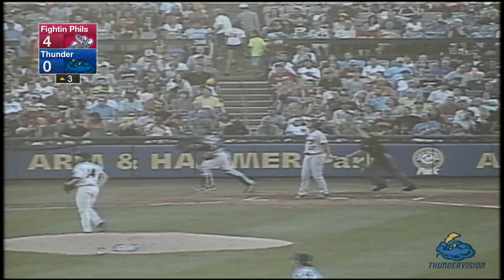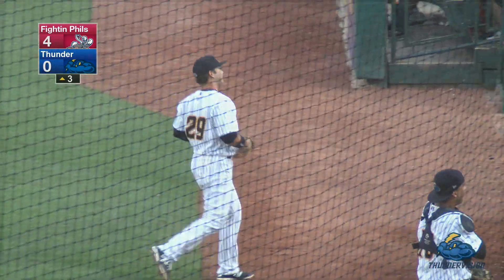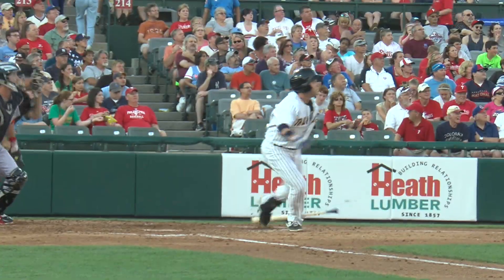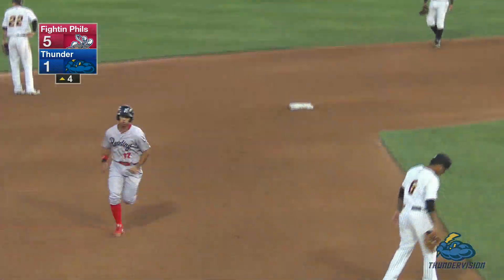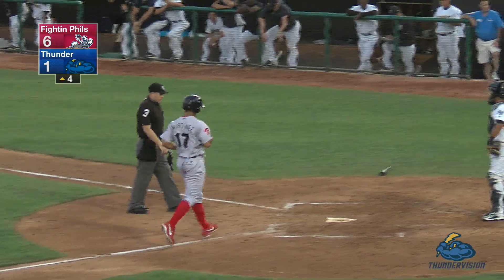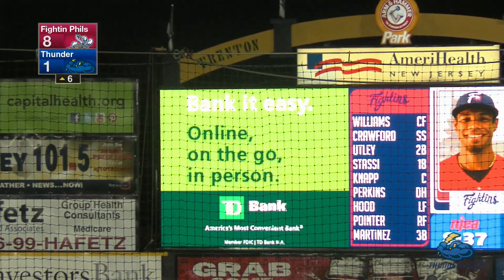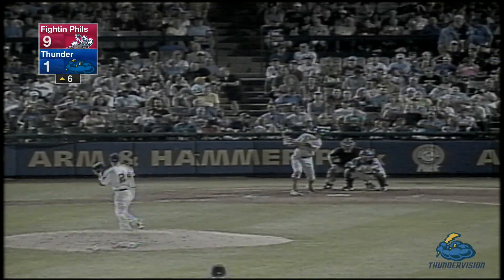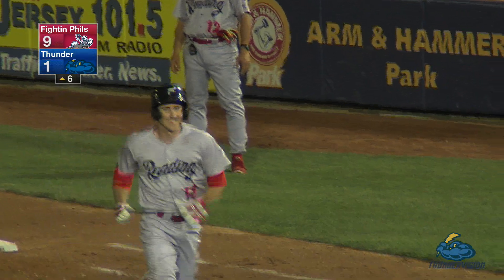8/5/15: Trenton Thunder vs. Reading Fightin Phils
The Thunder drop the second of a 3-game homestand against the Reading Fightin Phils, 11-1.
Reading offense included an RBI from rehabbing Chase Utley (3-for-4, 2B, BB), and 2 homeruns each from Nick Williams and Andrew Knapp.
For the Thunder, Dante Bichette hit a solo homerun.